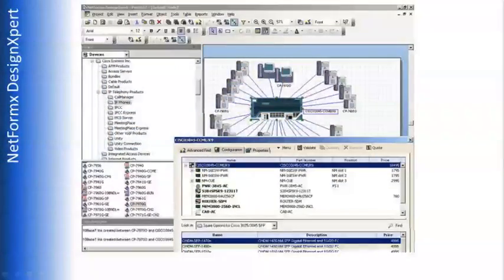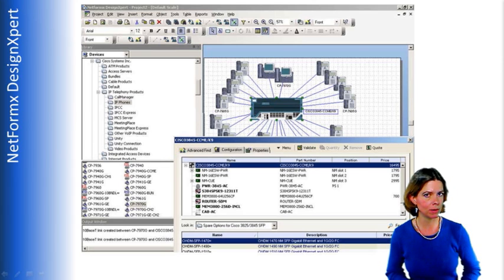Using Netformx DesignXpert to Help Design the Data Center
Data Center designers need to ensure their designs actually work! Then the need to create a Bill of Materials (BOM) to the anxious client. In this Guest Expert spot from StormWind's Cisco Data Center Unified Computing Design course, Sharon March describes this valuable tool. This clip is an example of the real-world, online HD certification training done at StormWind.com.